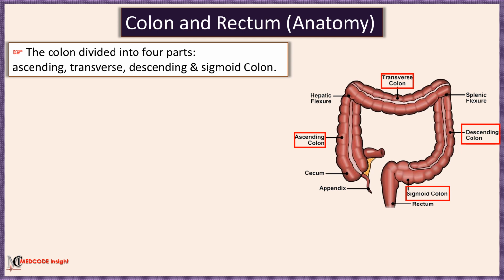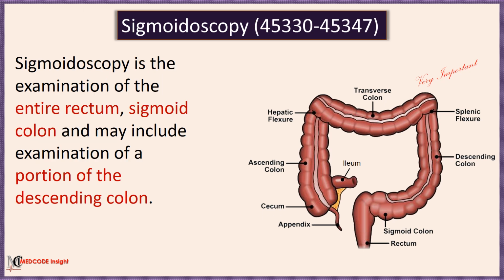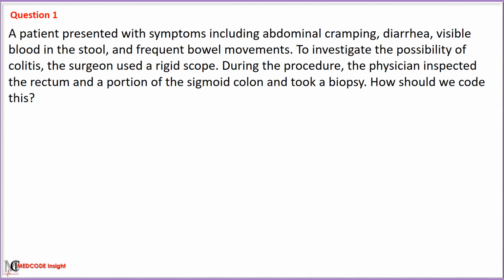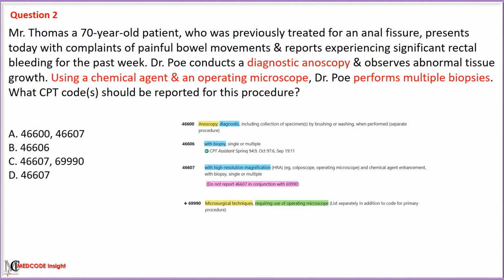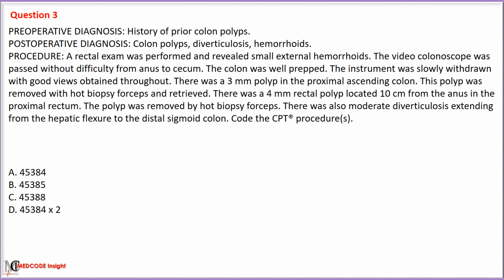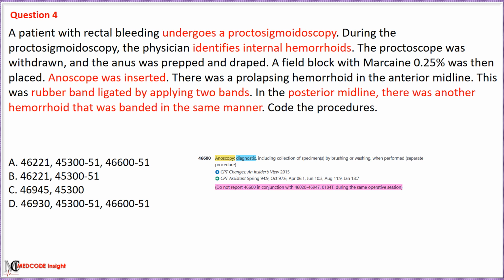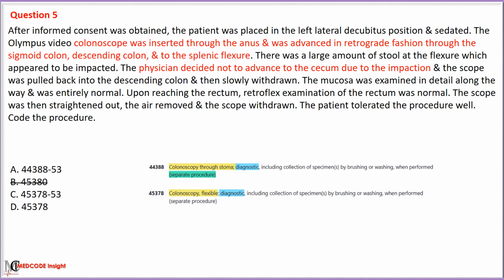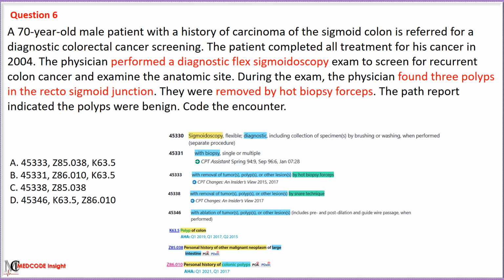CPT Digestive System Colon and Rectum Endoscopy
In this video, we delve into the world of endoscopic procedures involving the colon and rectum. We begin with a clear overview of the relevant anatomy, then explore the various types of endoscopic techniques used for diagnosis and treatment. Whether you're a medical student, professional, or simply interested in gastrointestinal health, this video provides valuable insights, key guidelines, and practice questions to enhance your understanding and preparation.